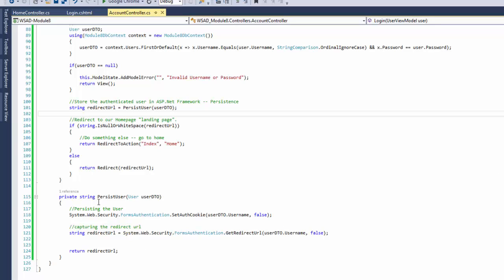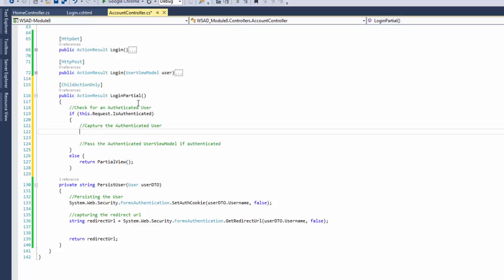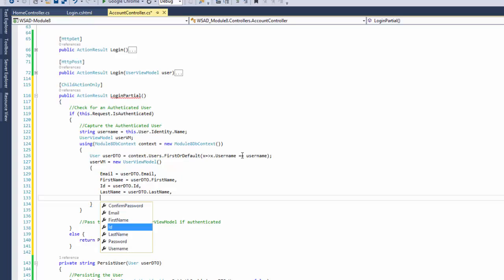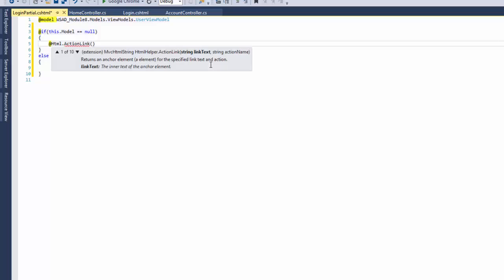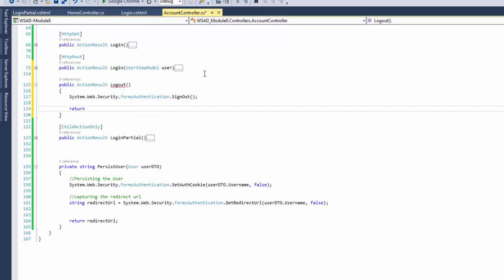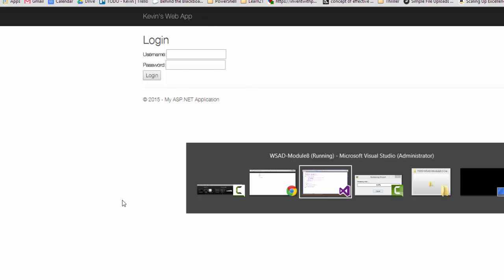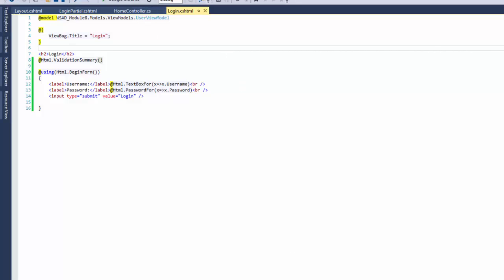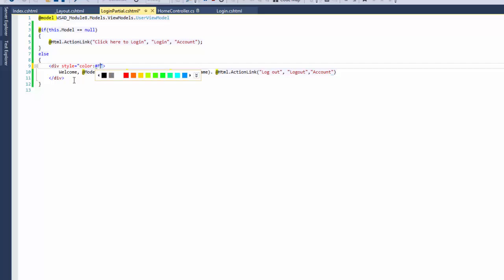Module 8.4 - Authenticated User Information | 15SS Web Server Application Development